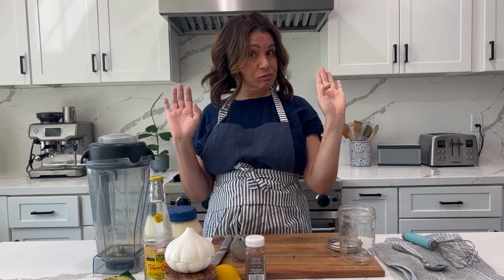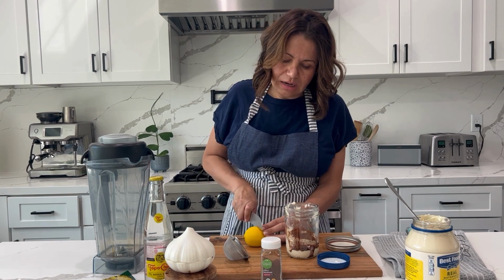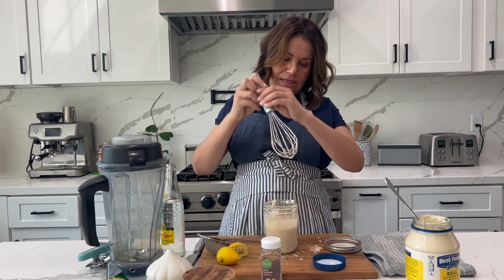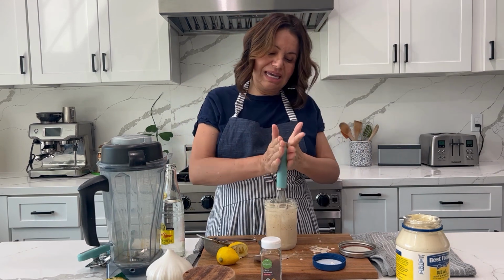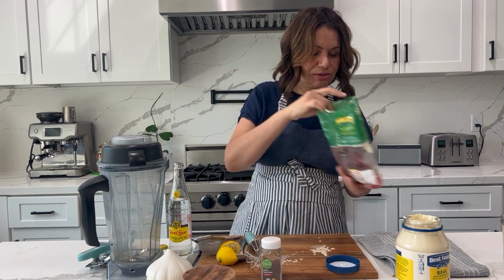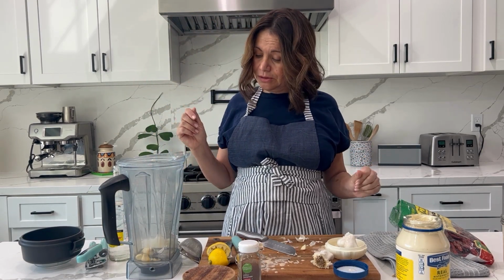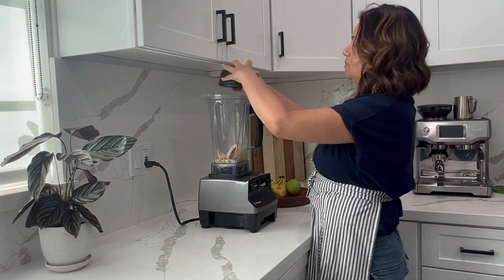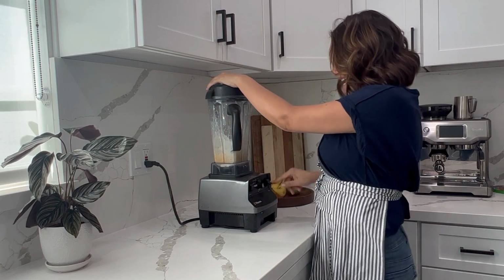Salsa and Dressing recipe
Ingredients:

Spicy salsa ingredients:
Mayonnaise (2 cups)
5 garlic cloves
A handful of chile de arbol
Mineral water (1/2 cup)

Dressing recipe ingredients:
Mayonaisse (2 cups)
Chilli powder (3 tablespoons)
The juice of one whole lemon
Mineral water (the amount depends on the thickness you want)
1 teaspoon of salt